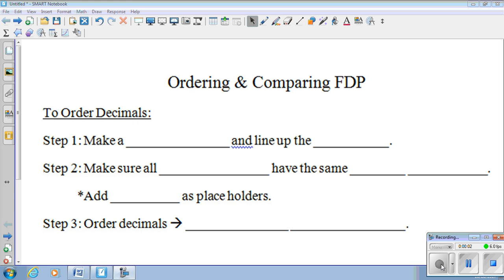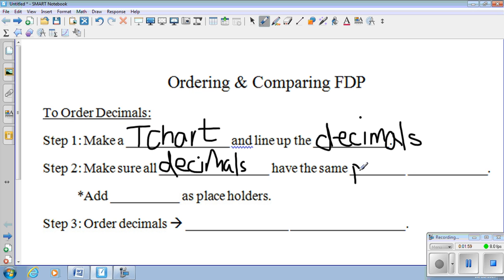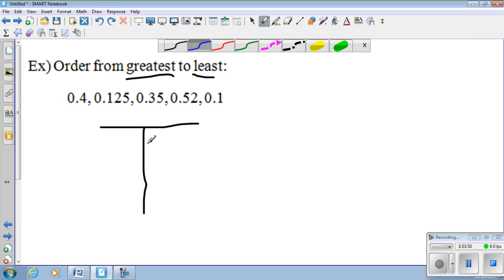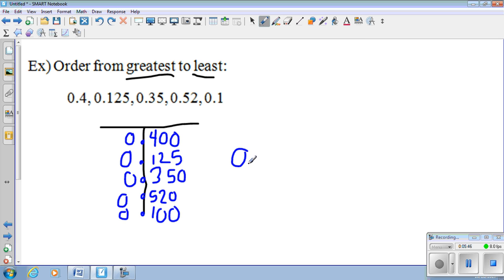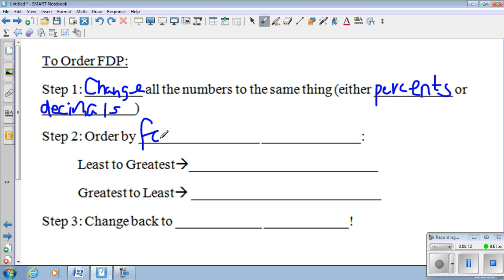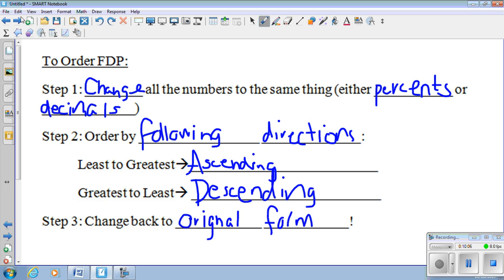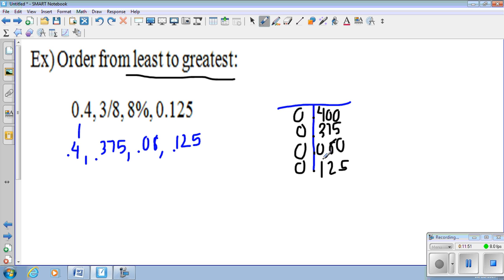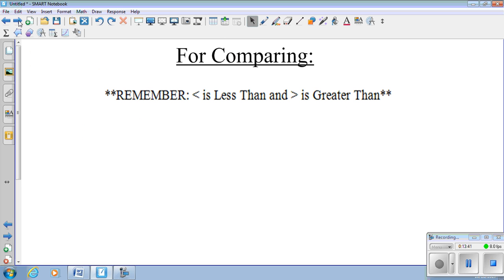Ordering and Comparing FDP Video